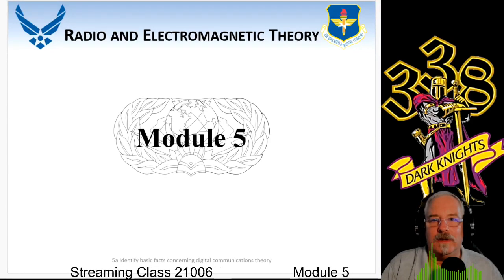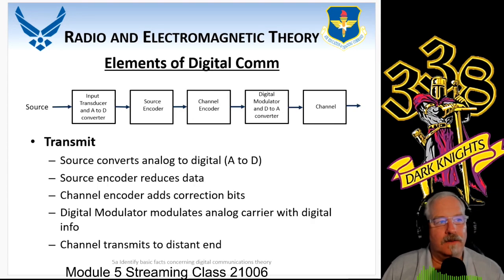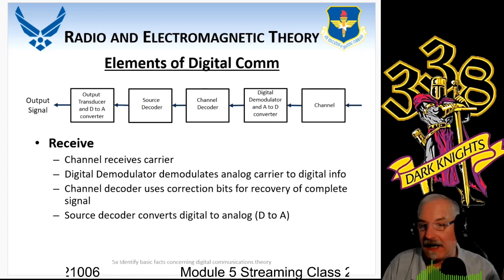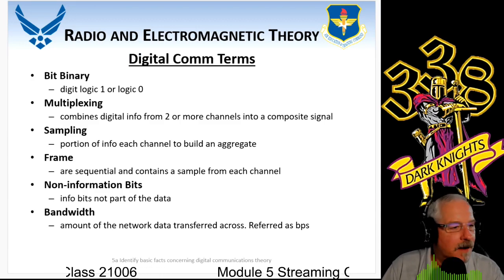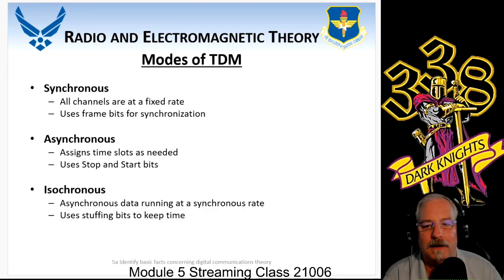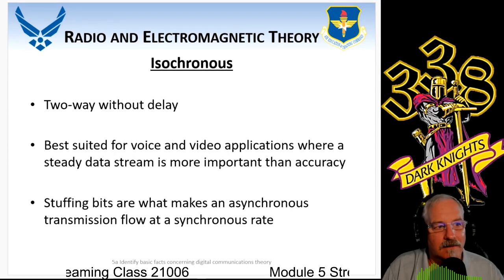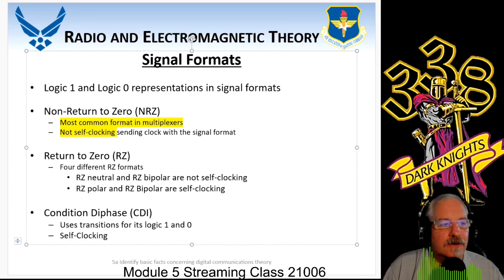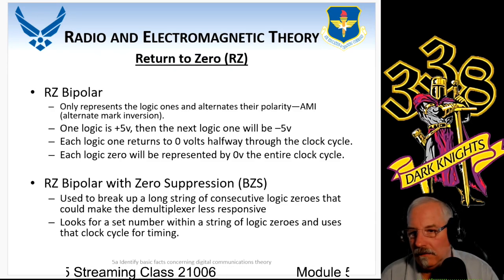Objective 5a Class 21006, 29 Dec 2020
Covering objective 5a, Digital Communications, Necessity of Digitization, Elements of Digital Comm, Digital Comm Terms, Types of Multiplexing

CyberLink, PowerDirector16, Module 5 Electromagnetic and Radio Theory, RF Spectrum, RF Transmissions Course